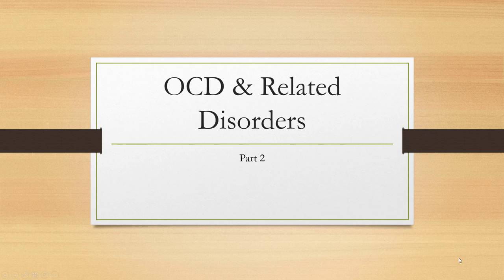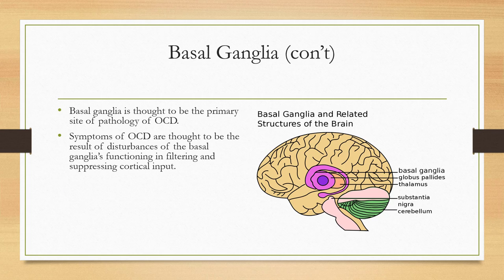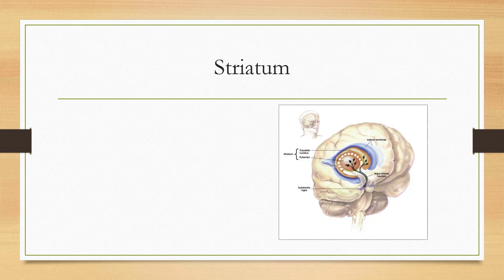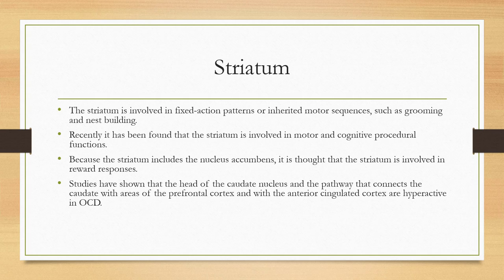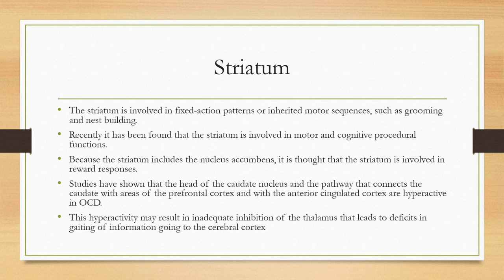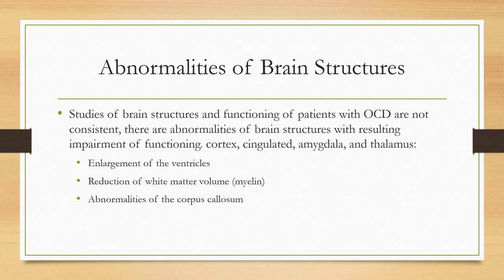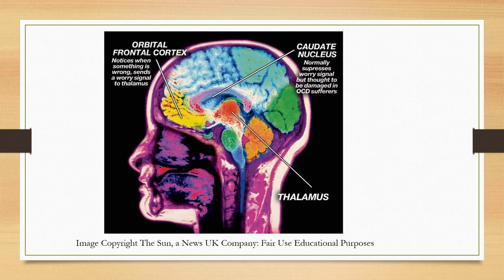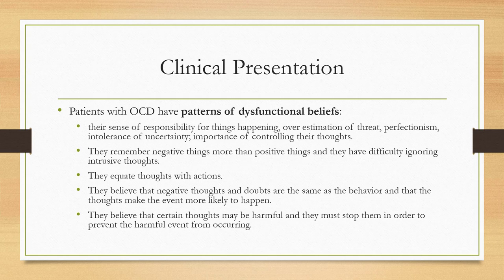OCD and Related Part II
This is the second video of two on Obsessive-Compulsive and related disorders.